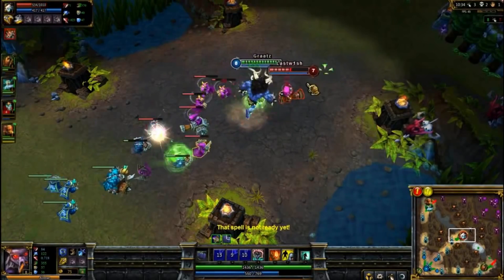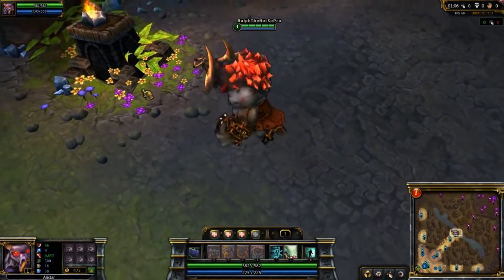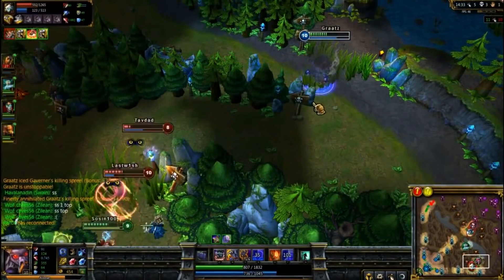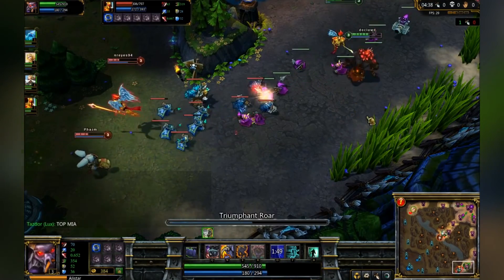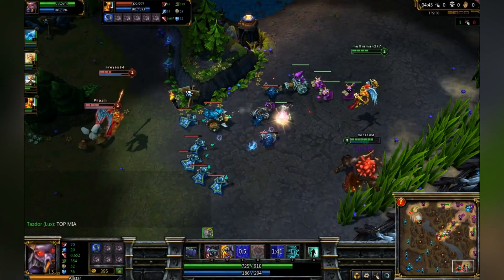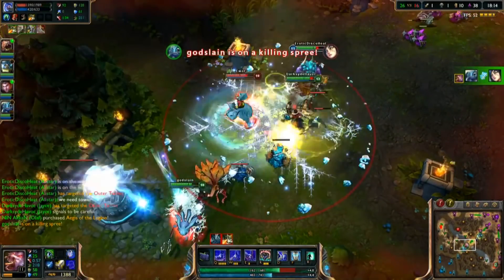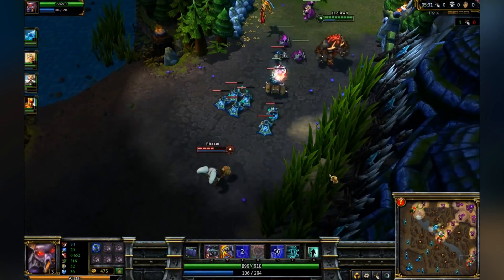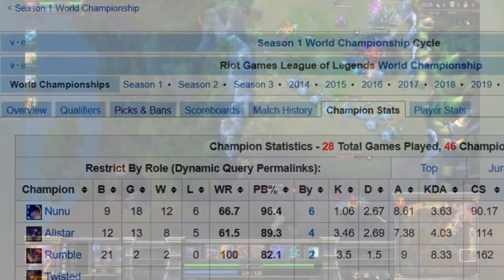Why Beta Alistar Is Remembered - League of Legends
League of Legends / LoL: Why Beta Alistar Is Remembered - League of Legends

✔ Video Credits:
● Produced By: Jeremy - Gaming Curios
● Written By: Jeremy - Gaming Curios &
● Edited By: Omar H.